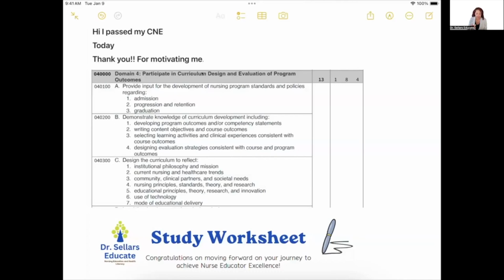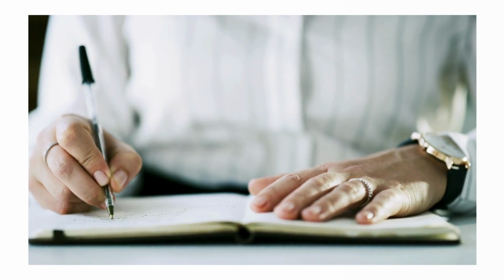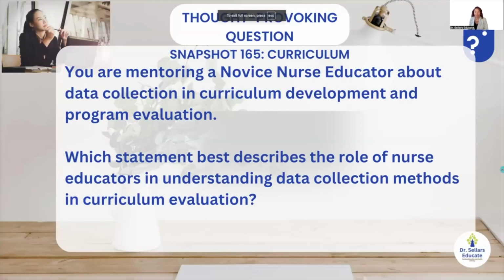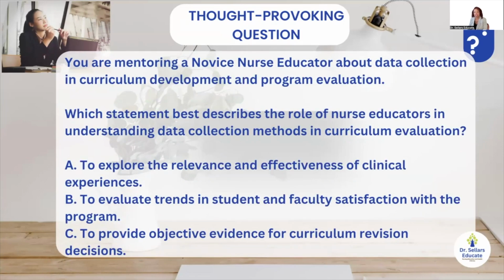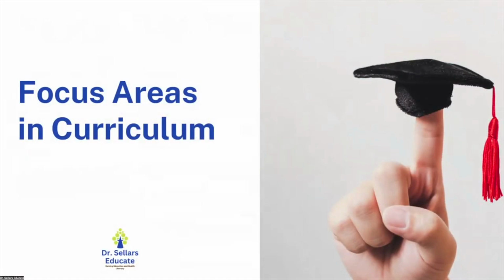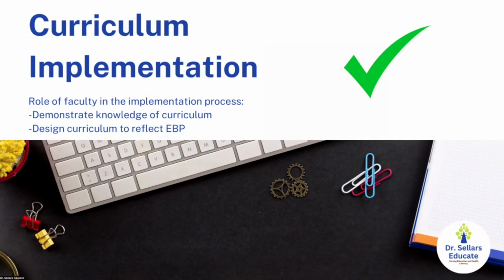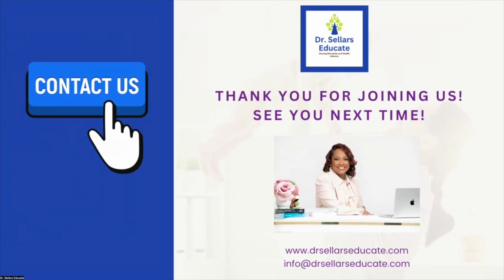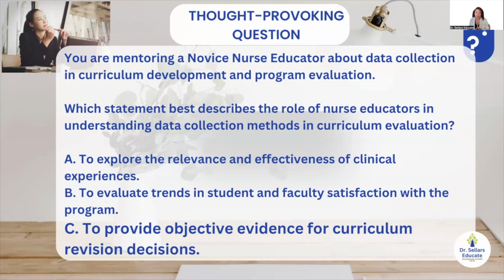Snapshot 165: Study This, Not That-Curriculum Focus for Nurse Educator Excellence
Study This, Not That To Achieve CNE Success!
You are mentoring a Novice Nurse Educator about data collection in curriculum development and program evaluation. Which statement best describes the role of nurse educators in understanding data collection methods in curriculum evaluation? A. To explore the relevance and effectiveness of clinical experiences.
B. To evaluate trends in student and faculty satisfaction with the program.
C. To provide objective evidence for curriculum revision decisions.

Snapshot 164: Tracking Excellence: Revising Curriculum and Student-Faculty Success

Questions???